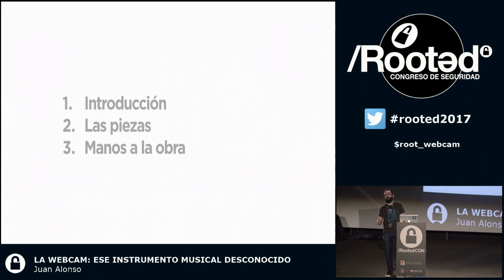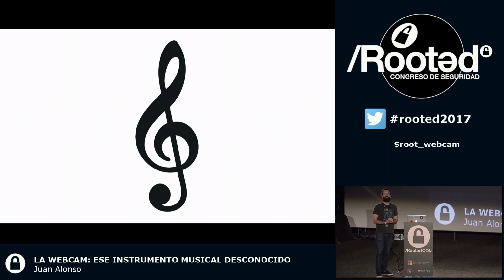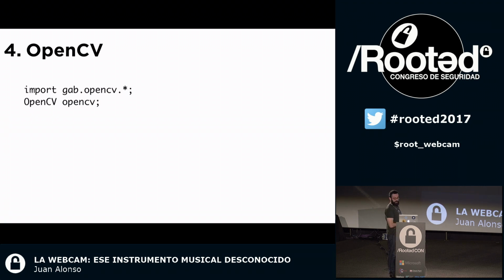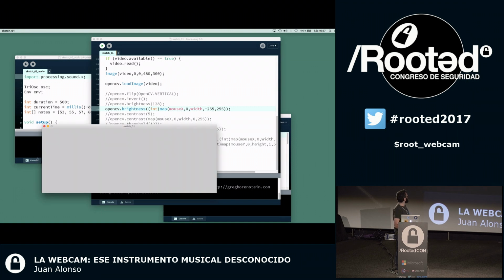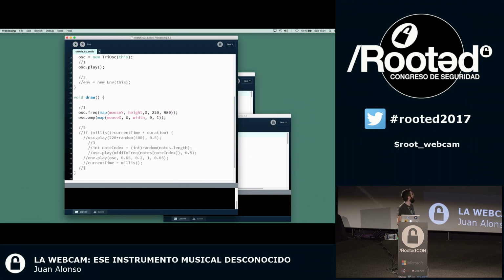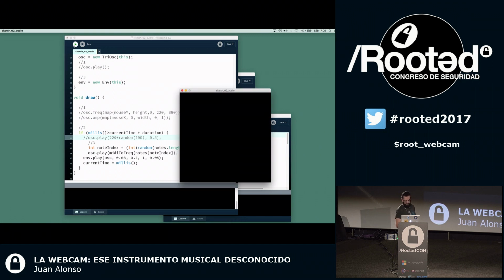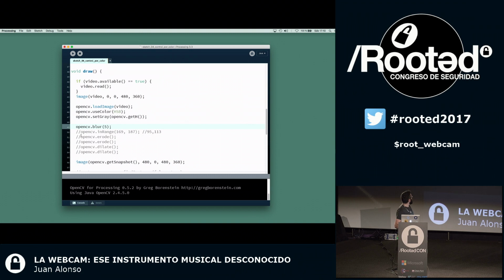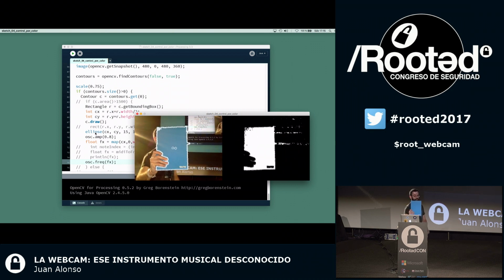JUAN ALONSO - La webcam: ese instrumento musical desconocido [Rooted CON 2017 - ENG]